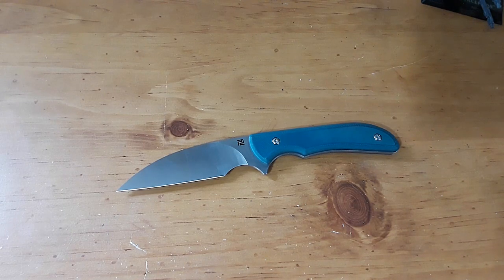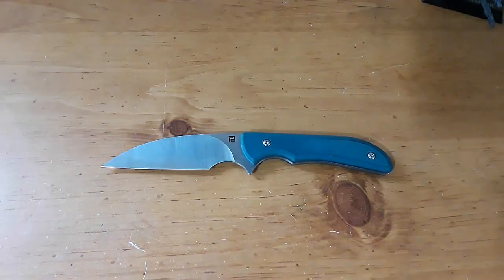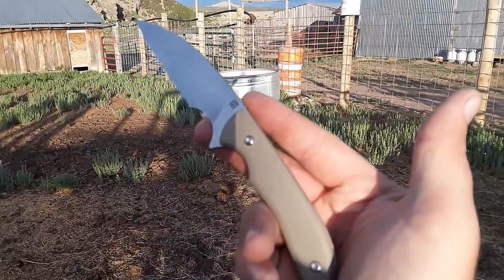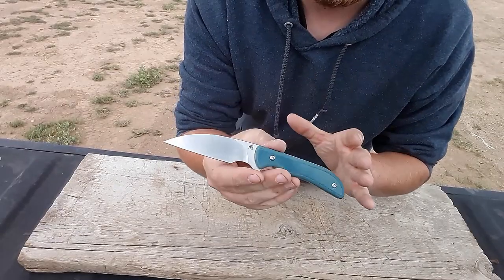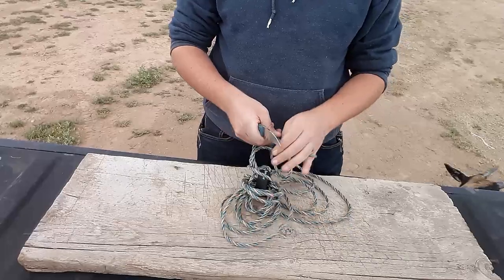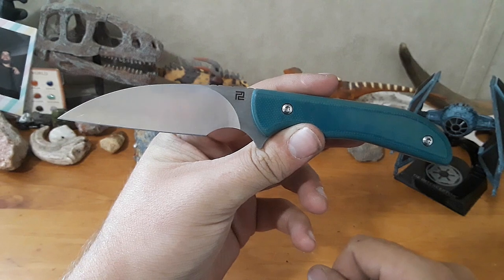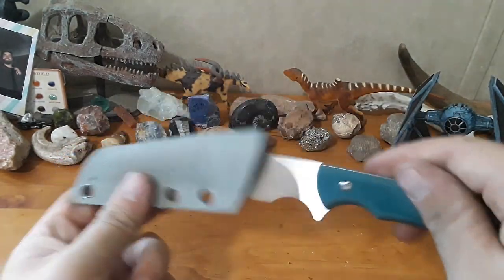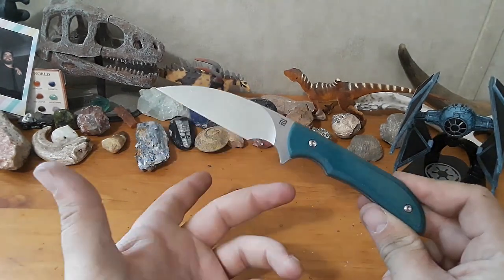Artisan Cutlery Sea Snake Review (Hands Down My Favorite Wharncliffe)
I LOVE THIS KNIFE!!!